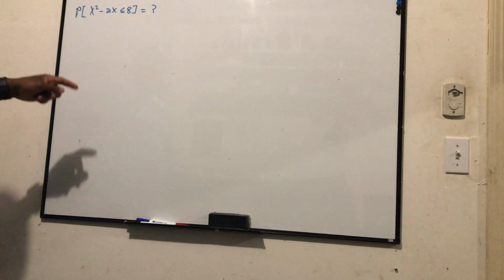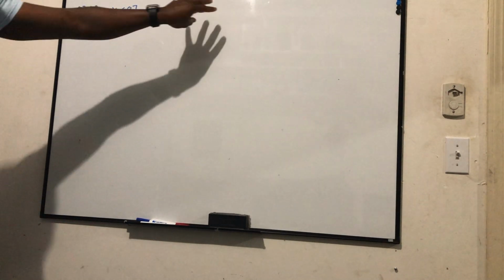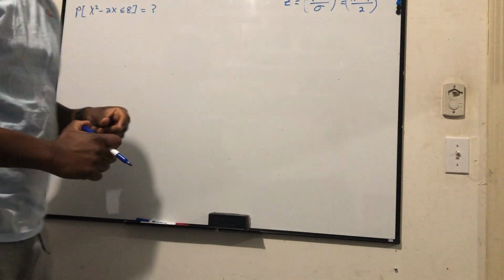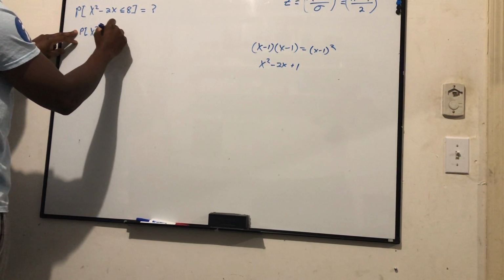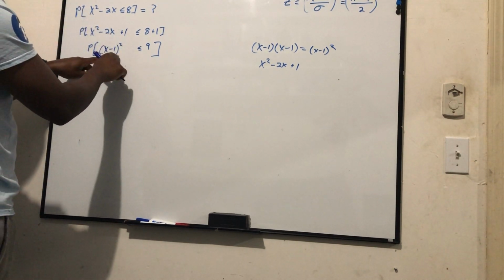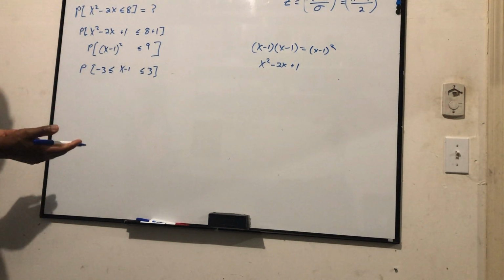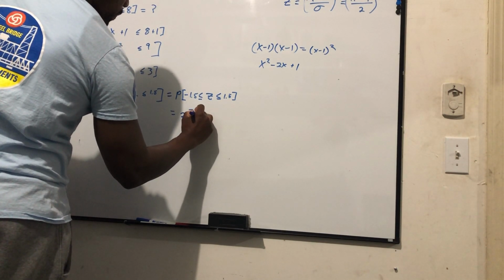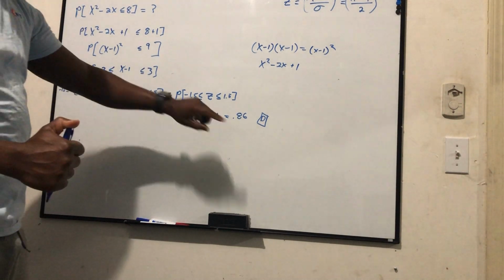actex exam 1 problem #6